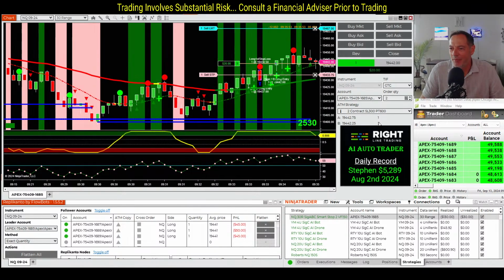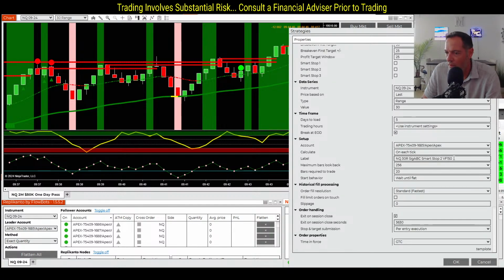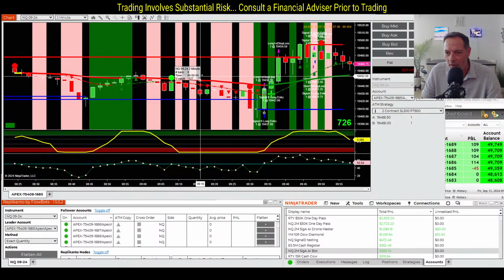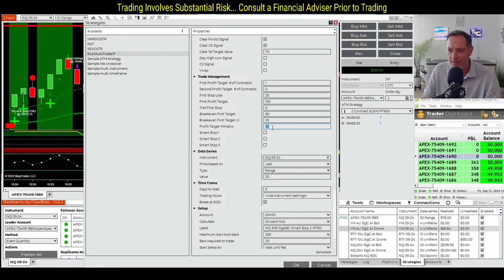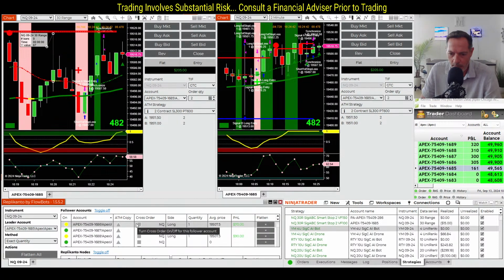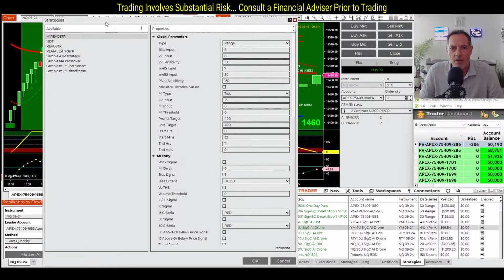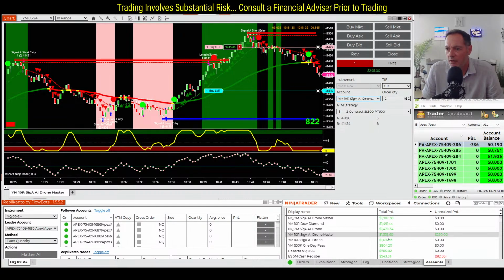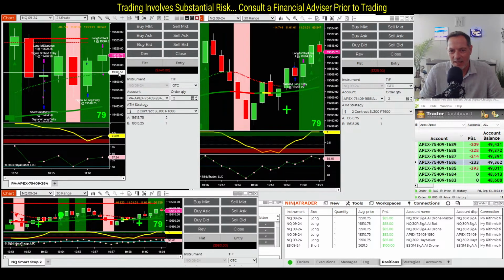Trading Bots Live Streaming @ 9:30 M-F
At Right Line Trading, we create cutting-edge AI-driven trading software designed to give you a competitive edge in the financial markets. Whether you're a seasoned trader or just starting, our tools help you capitalize on opportunities and maximize your returns.

🚀 Join Our Exclusive AI Auto Trader Community!
Get access to our private Discord channel, where we share expert insights, winning strategies, and real-time market updates to keep you ahead of the game.